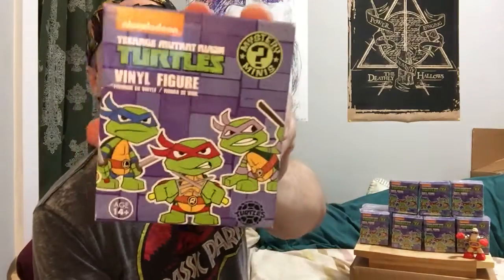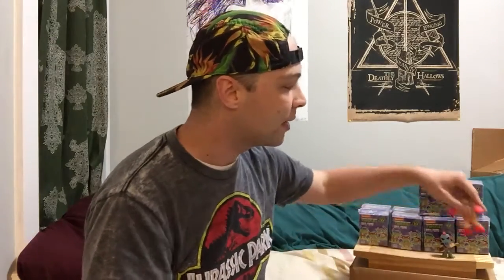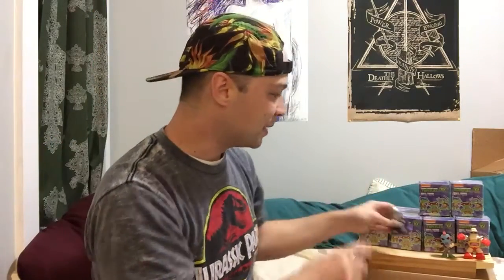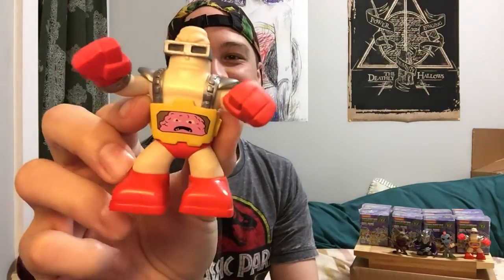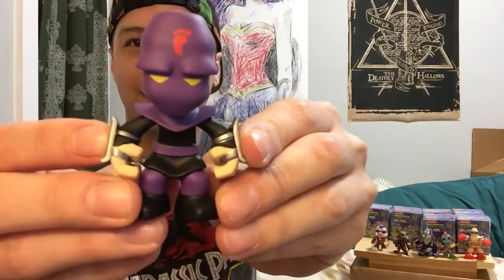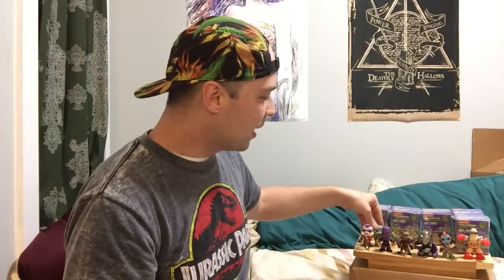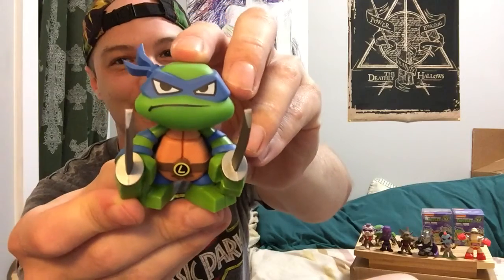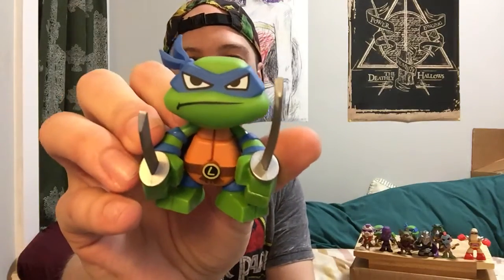TMNT mystery minis unboxing!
A recent Barnes and Noble haul. I got 12 TMNT mystery minis...can I collect them all? Watch and find out!